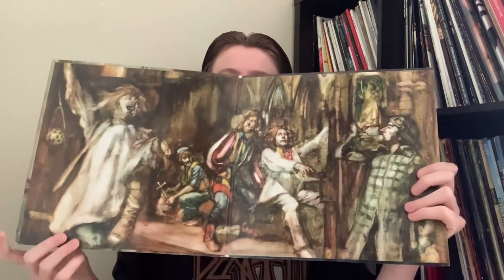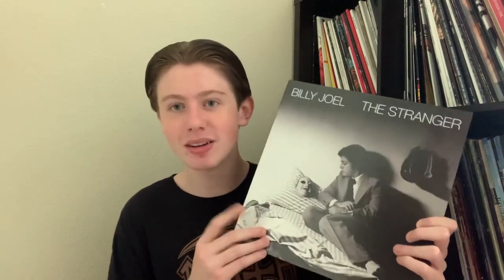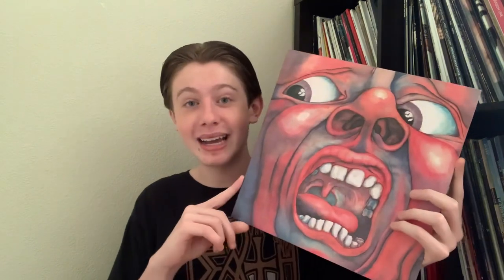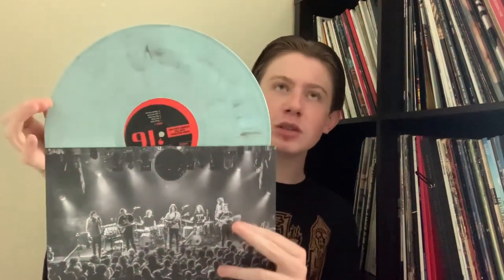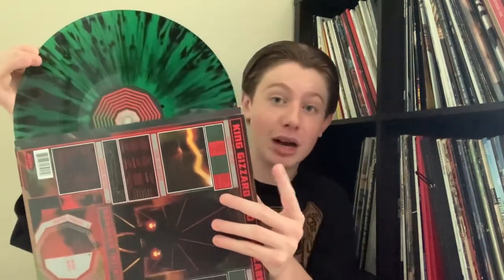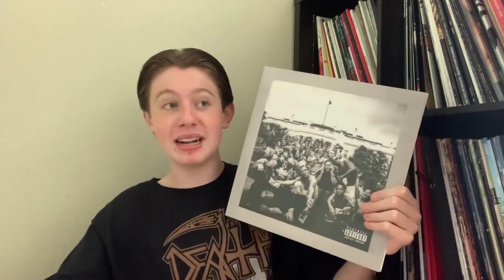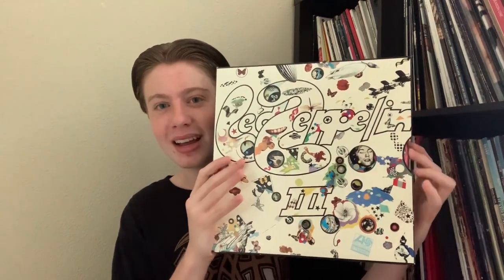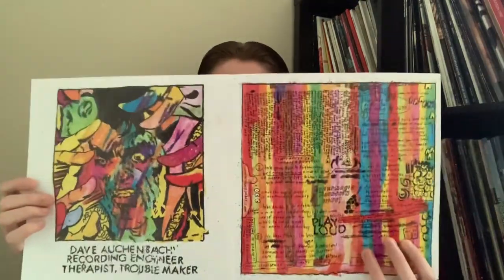My Record Collection (Part 5): Kero Kero Bonito, Lightning Bolt, JPEGMAFIA, King Crimson and more!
Artists mentioned in video:
Jethro Tull
The Jimi Hendrix Experience
Billy Joel
Journey
JPEGMAFIA
Kero Kero Bonito
KIDS SEE GHOSTS
King Crimson
King Gizzard & the Lizard Wizard
KMD
The Knife
Kendrick Lamar
Led Zeppelin
Lightning Bolt
Lil Wayne

Thanks again for checking out my channel!